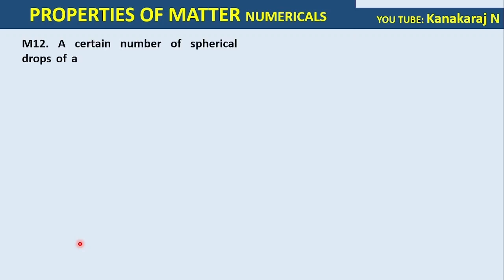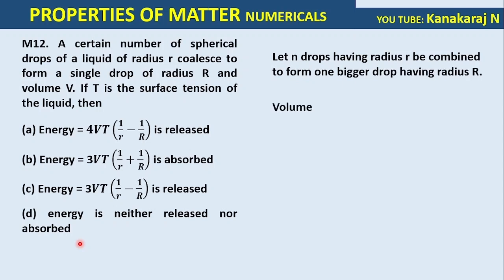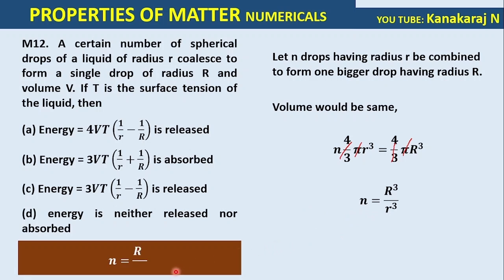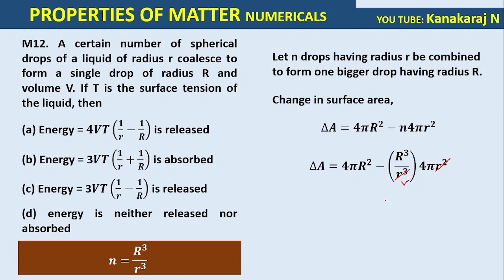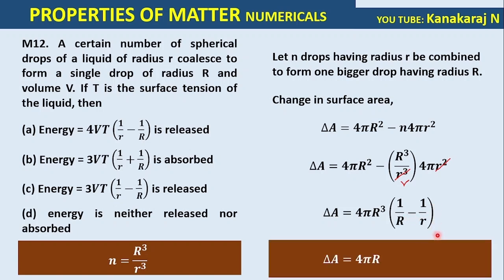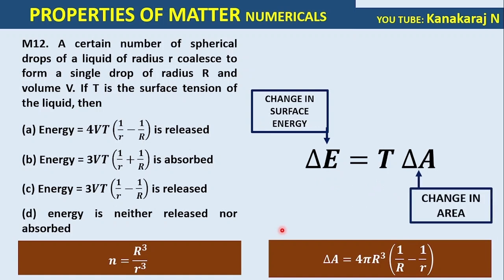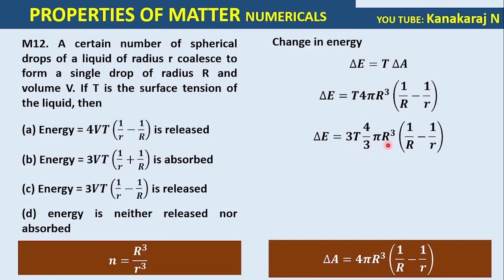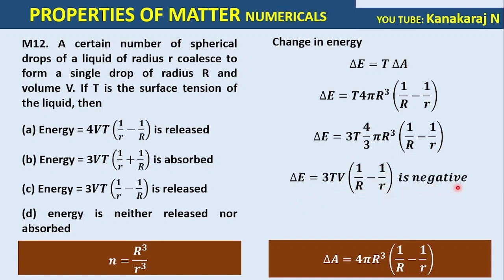17M12 A certain number of spherical drops of a liquid of radius r coalesce to form a si kanakaraj n